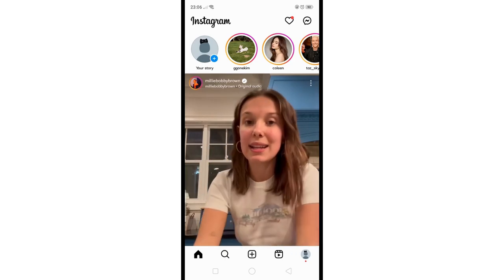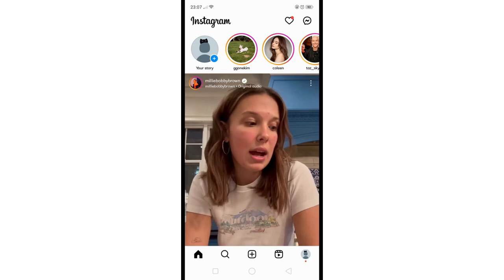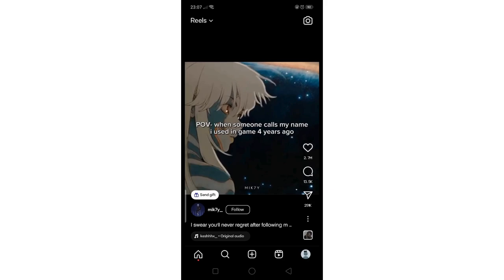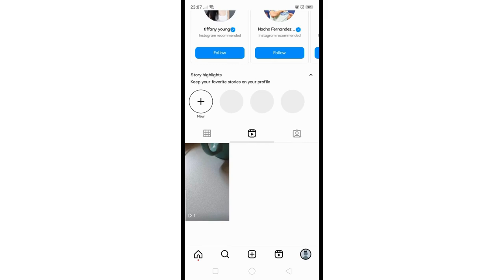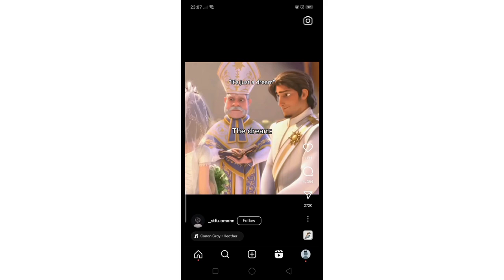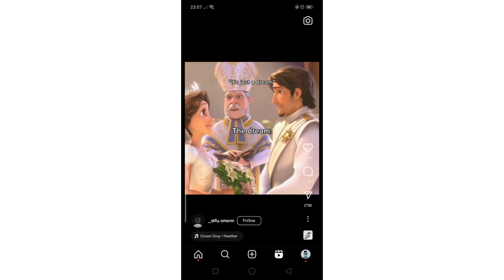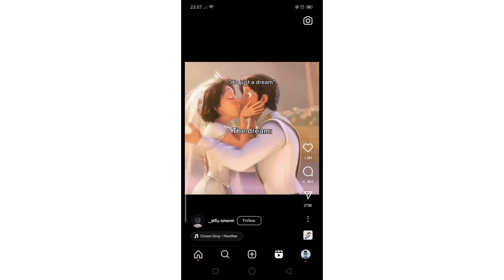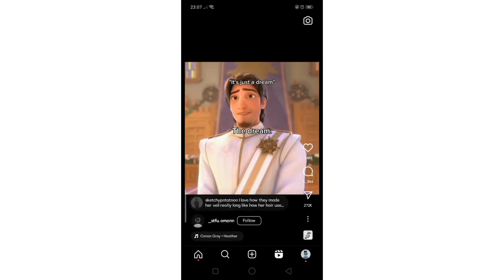How To Pause Instagram Reels | Simple Guide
Want to pause Instagram Reels and catch every detail? This simple guide will show you how to easily pause Reels on Instagram so you never miss a moment.

In this video, you will learn:

How to pause a Reel with a single tap
Tips for better viewing experience
Common issues and how to solve them